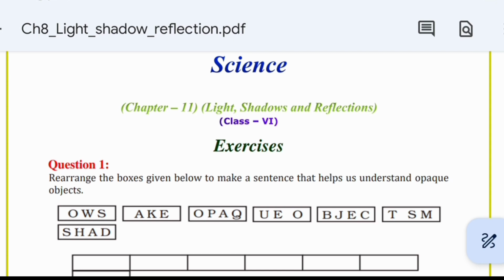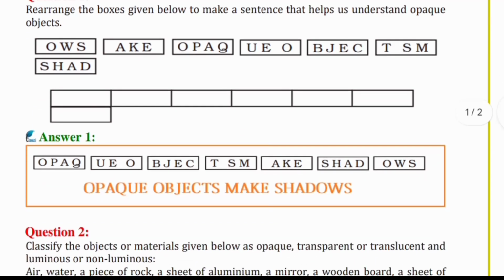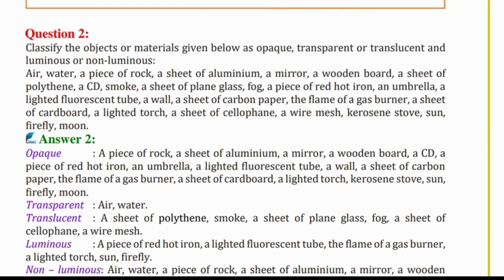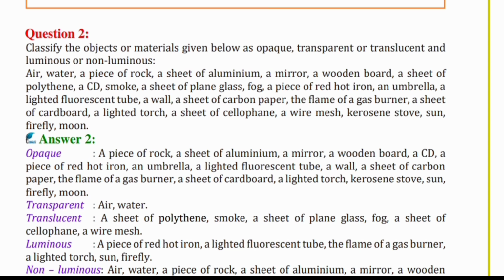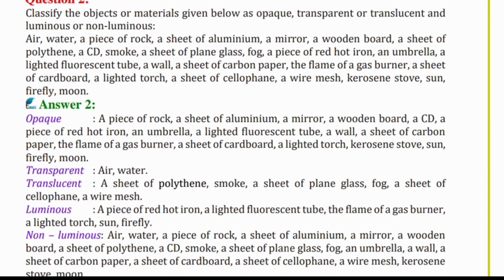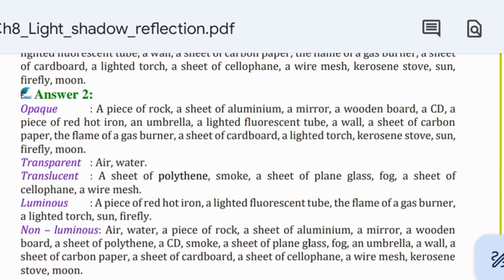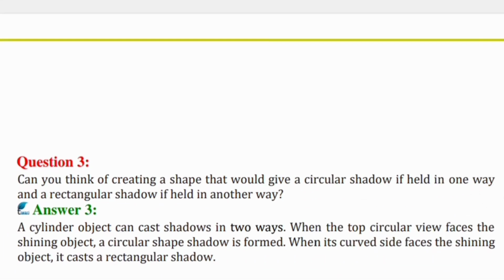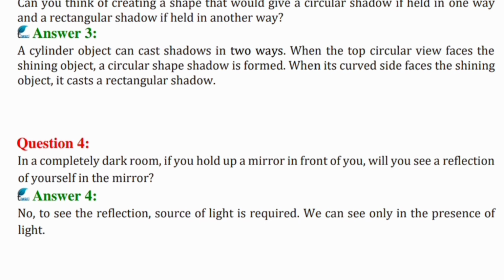Grade 6 Science Ch 8 Light